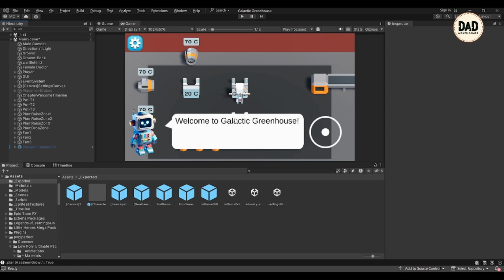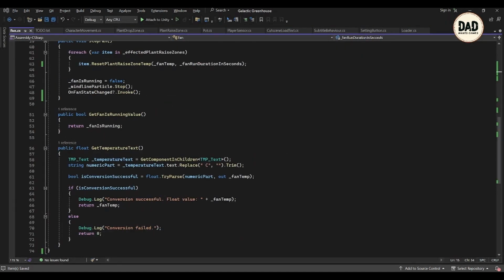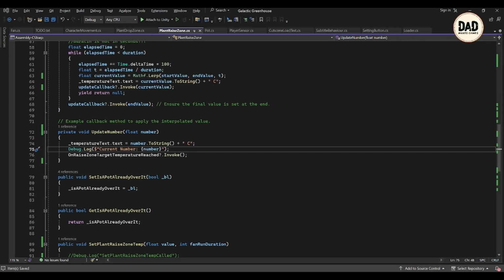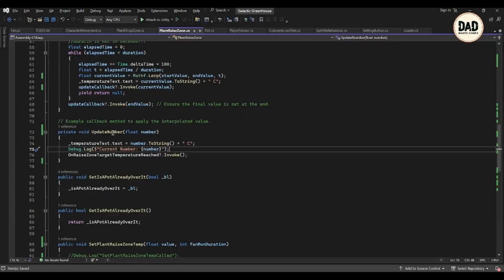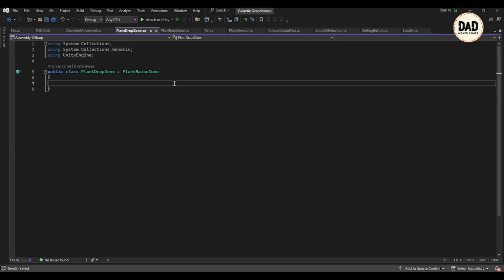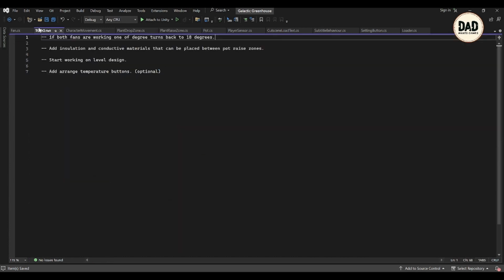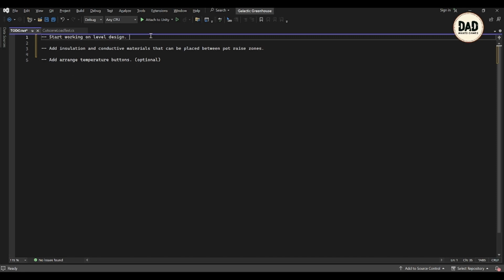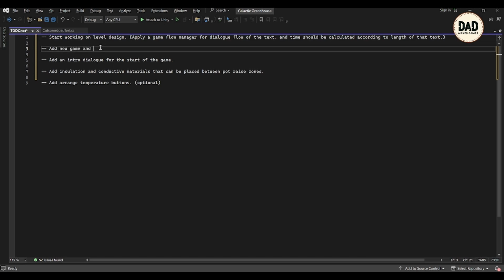Day 13: Overcoming Developmental Hurdles for Galactic Greenhouse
Join me as we continue developing our galactic greenhouse game in Unity.
This video covers how to solve a challenging temperature-related issue, along with explaining several concepts using easy, non-technical terms.